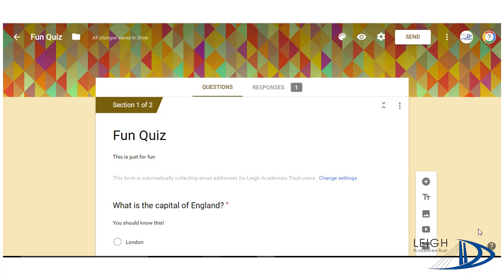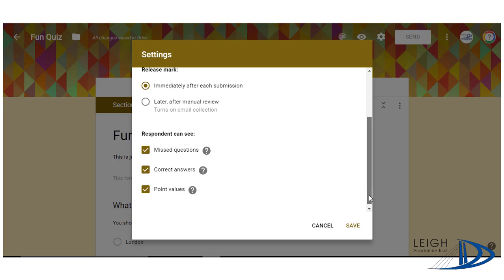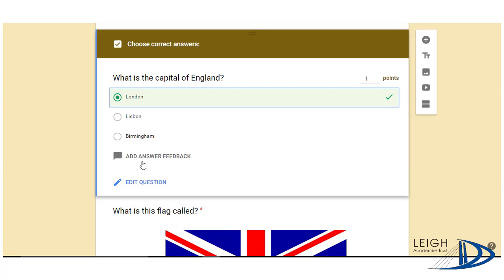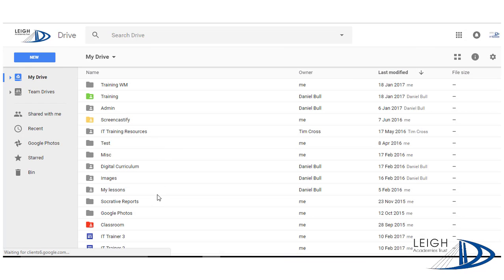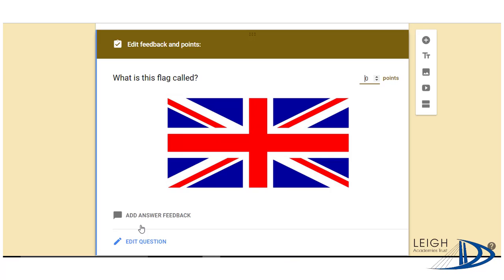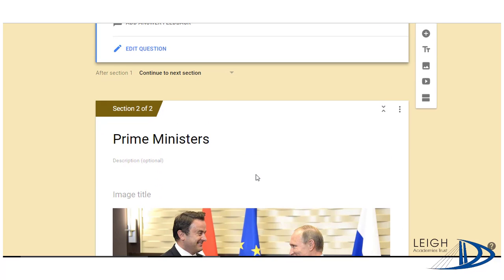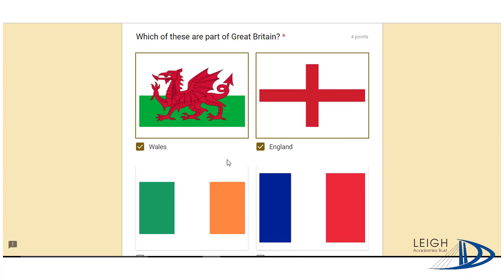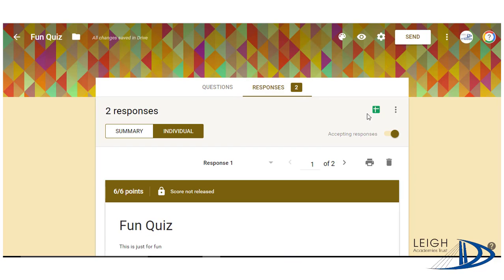Google Forms - Making a quiz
Turning your Google Form into a quiz is a great way to give real time feedback to students, which saving marking time for the teacher